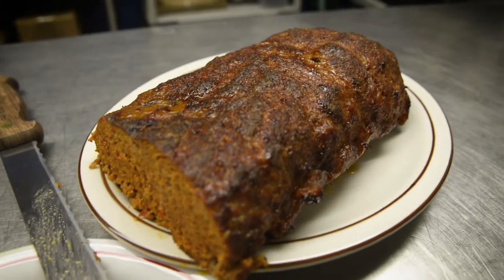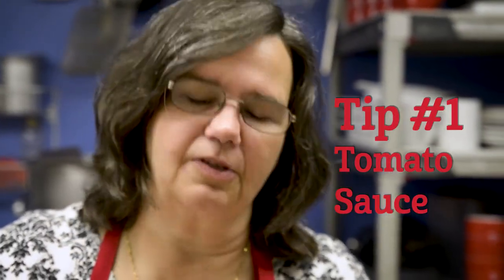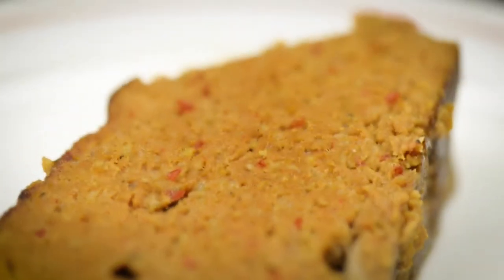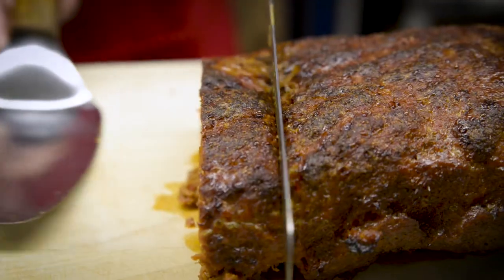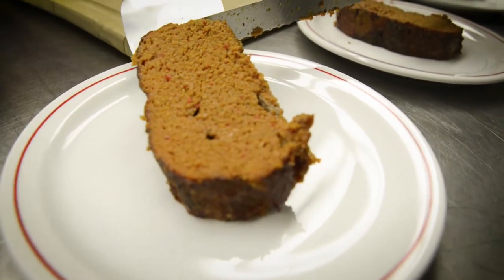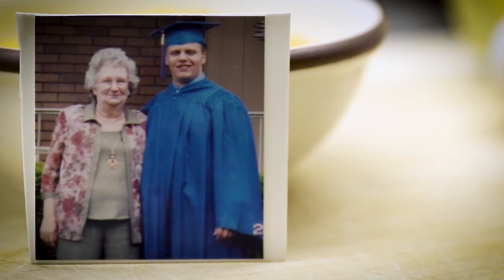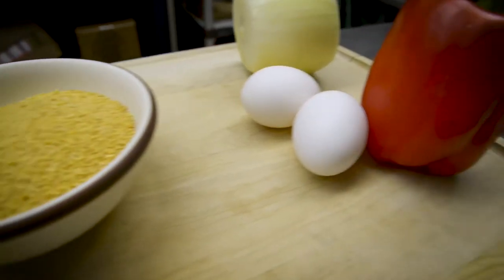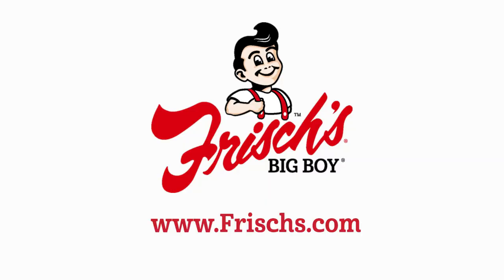Frisch's Classic Meatloaf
Our Classic Meatloaf Dinner is More Than a Meal! It’s a Family Tradition, Too!